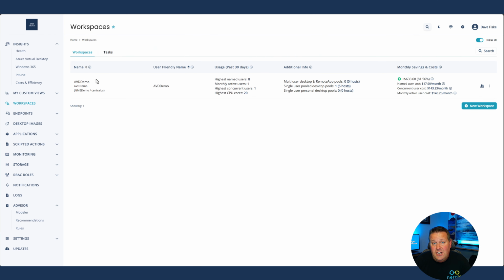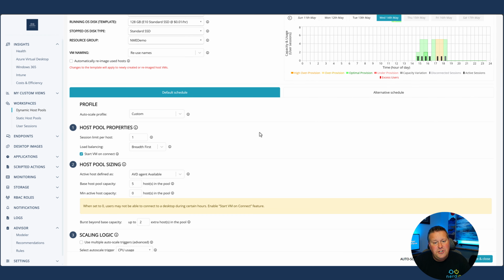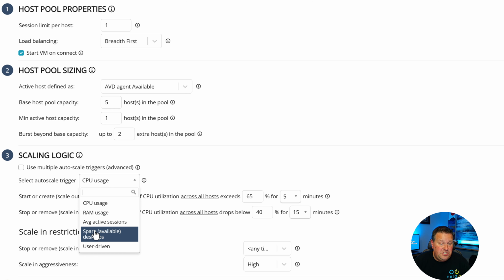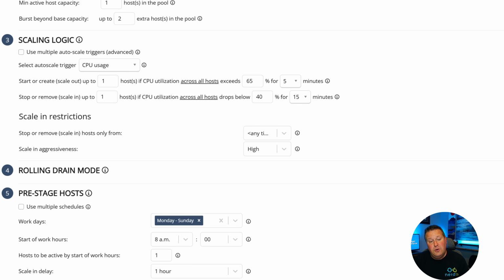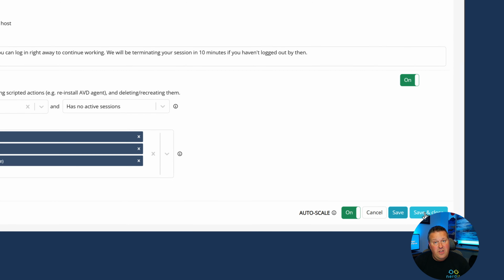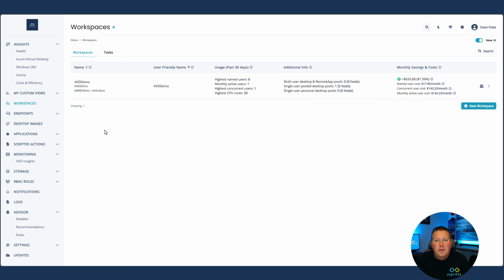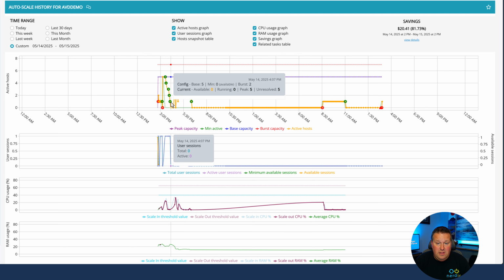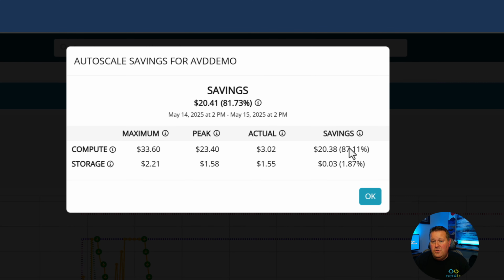Nerdio Manager Auto scale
Control your cloud costs
Automatically adjust resources based on real-time usage, ensuring you never overpay for unused capacity.